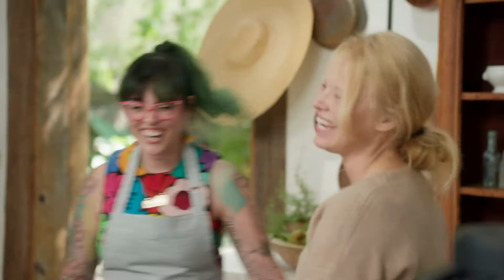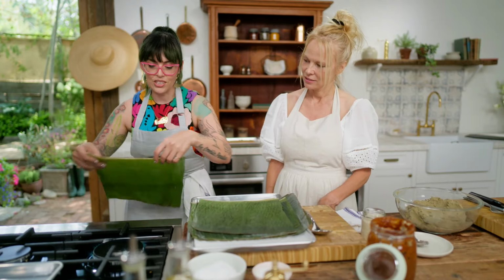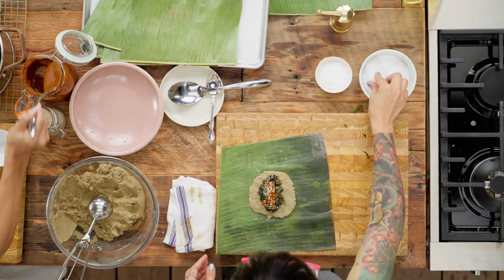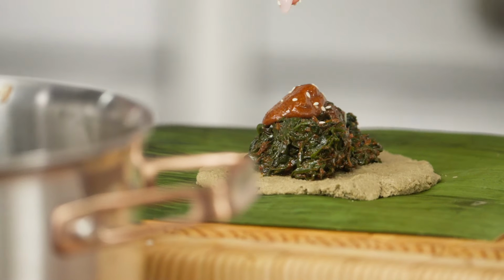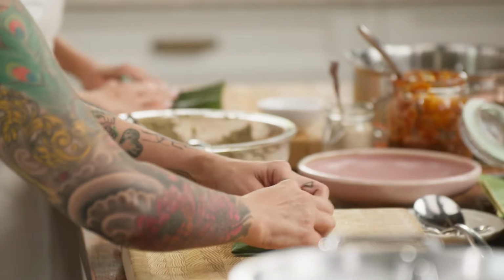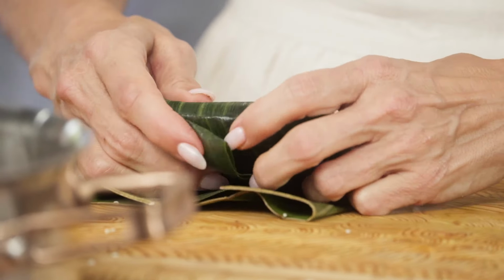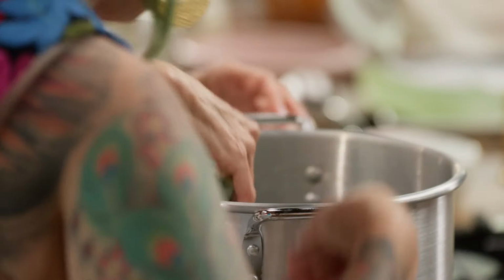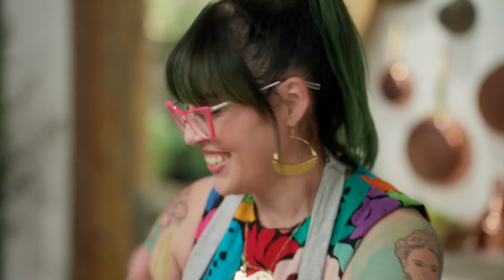Pamela Anderson Makes Tamales With Claudette Zepeda | Pamela's Cooking With Love